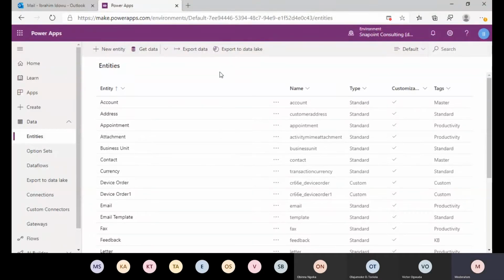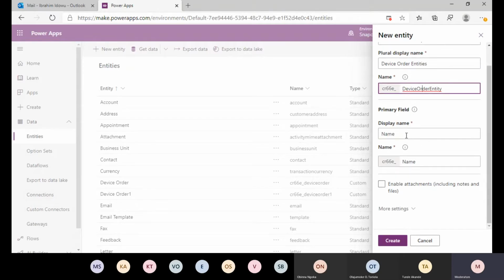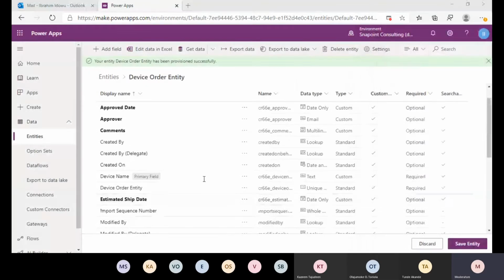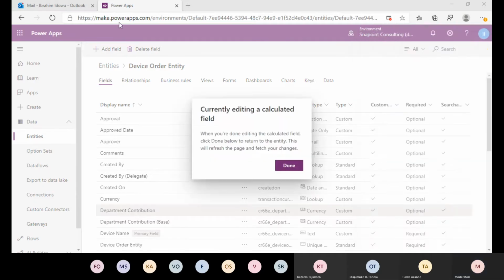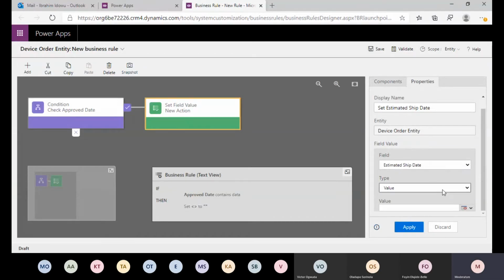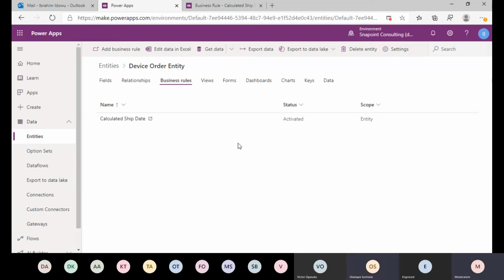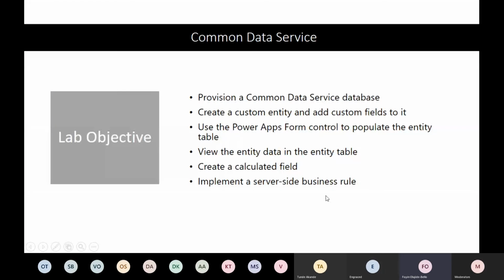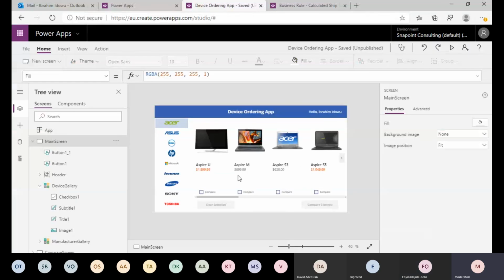Common Data Service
This is a continuation from the previous day naija power series. Here we talked about the common data service and created an entity for the device order app